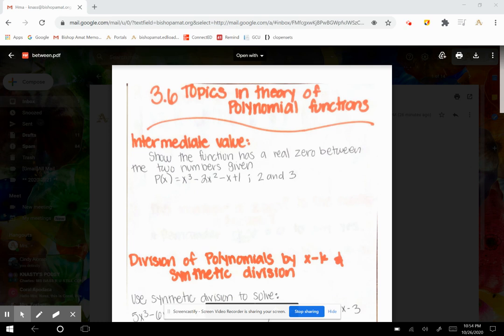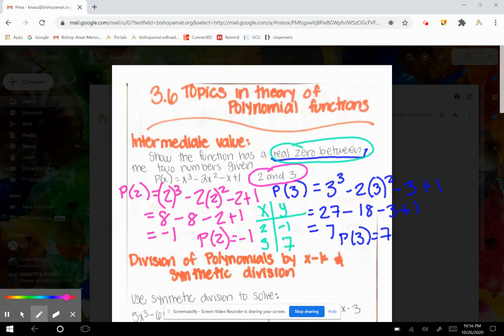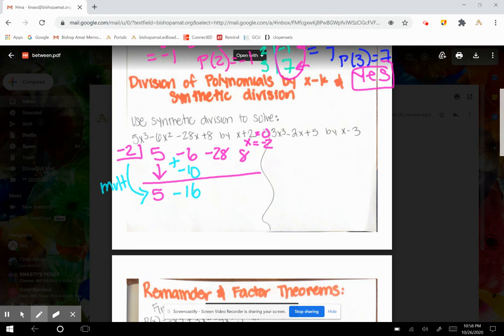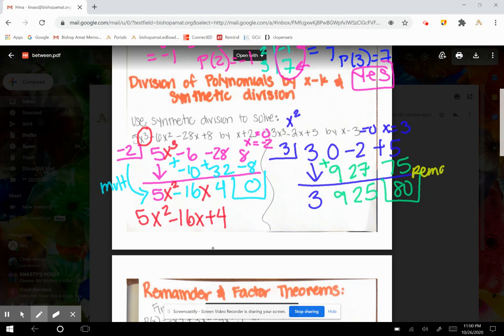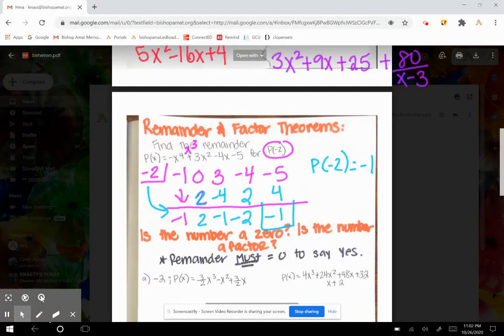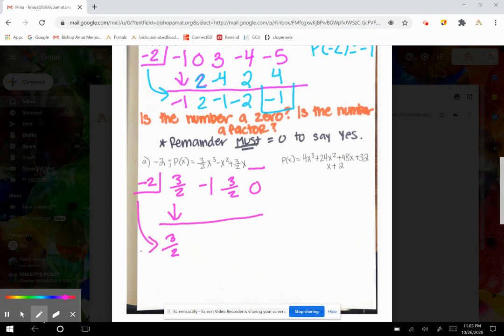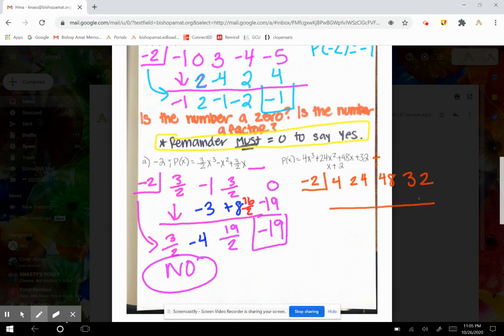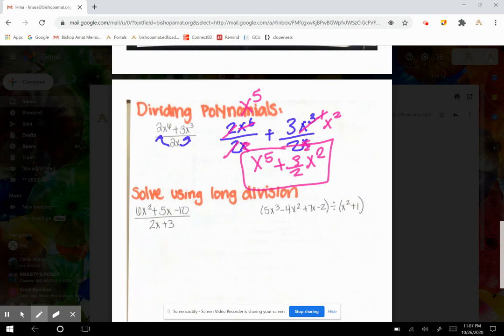HMA notes 3.6